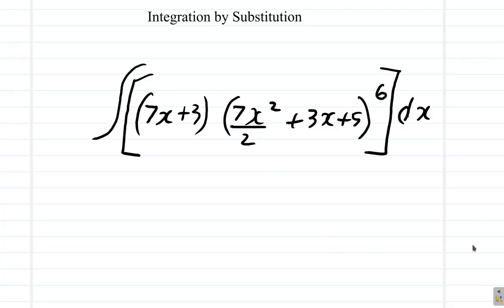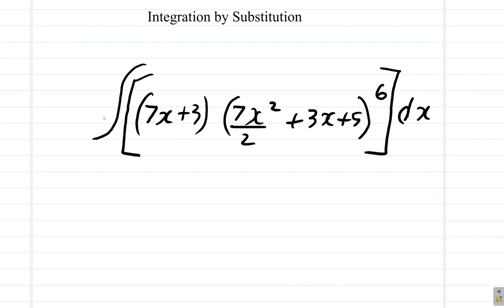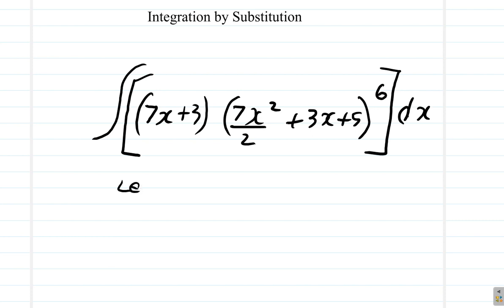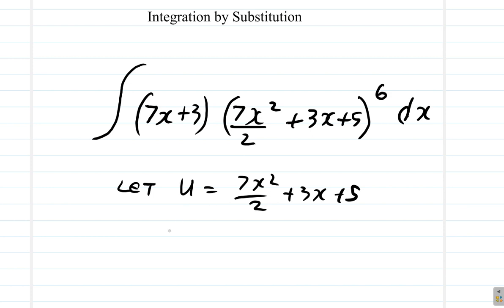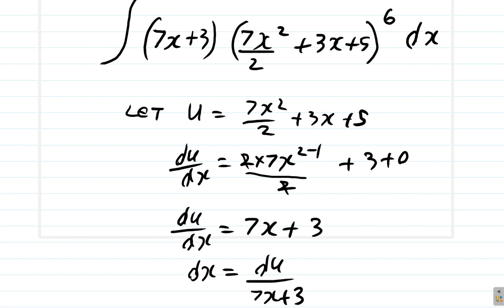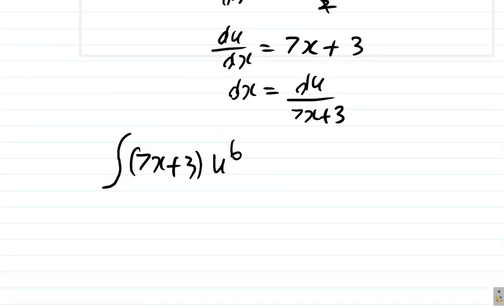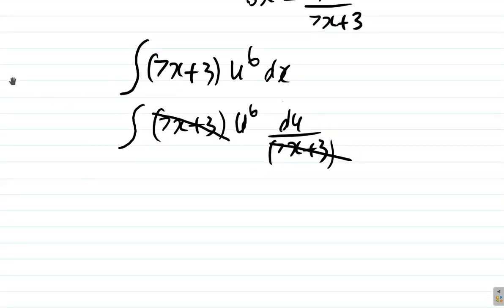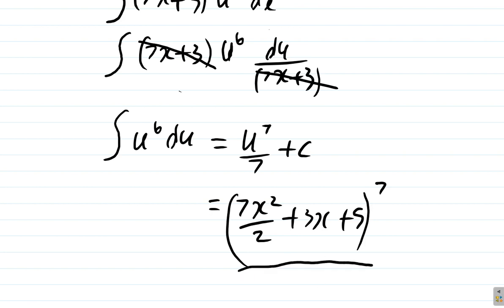Integration by Substitution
Integration by substitution is carried out when integrating the product of two functions, where one function is the derivative of the other. The integral is of the form: integral of f(x) × f'(x). Let u = f(x), then du/dx = f'(x). dx = du/f'(x). Therefore we have Integral of u × f'(x) × du/f'(x) = integral u×du.